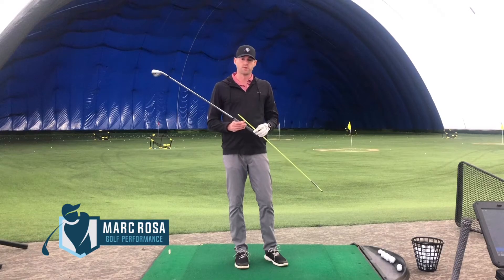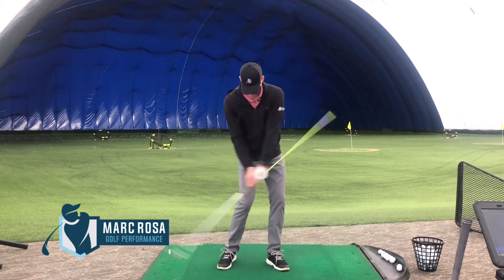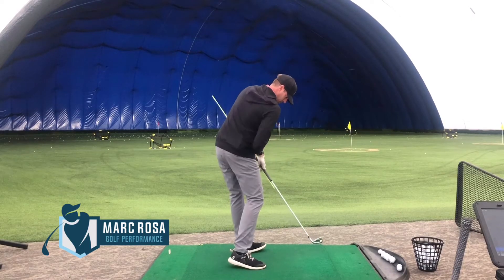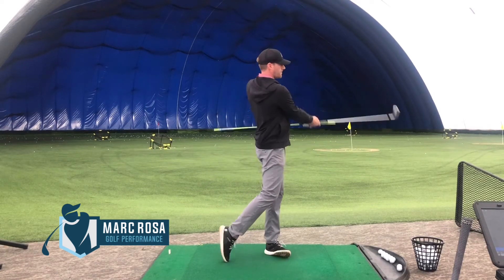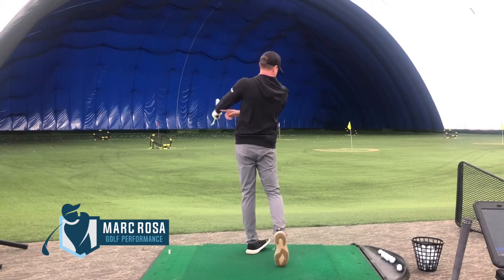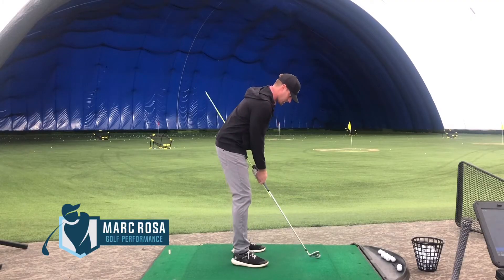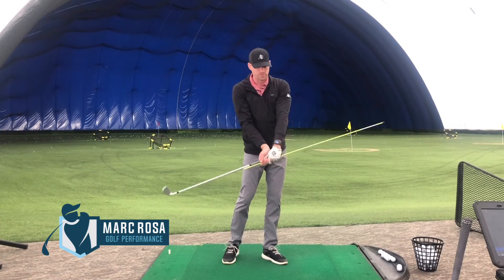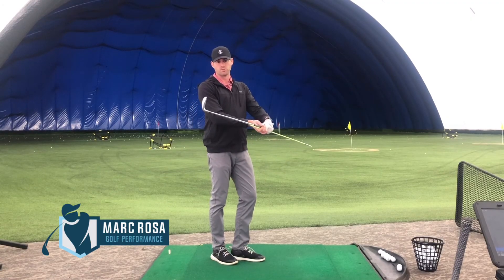Alignment Rod Drill: Add Body Rotation & Hit More Solid Golf Shots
This alignment rod drill will help you hit more solid golf shots and rotate your body better at impact. Getting the lower body rotated more open at impact will help you hit solid and more consistent golf shots. The feedback from flipping and not rotating your body will help you immediately develop better feels to get more open at impact and hit solid golf shots with your irons.